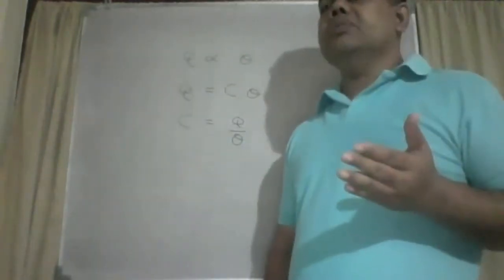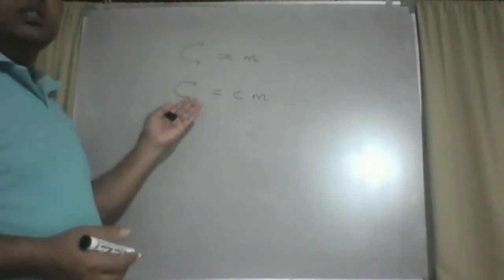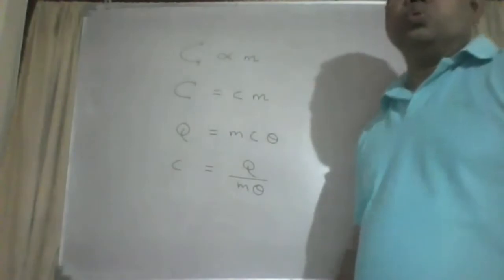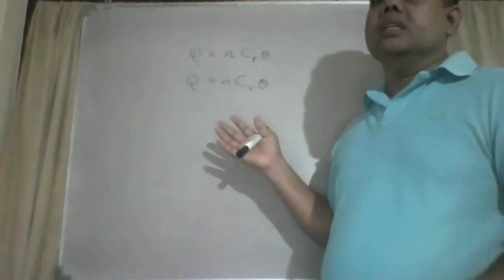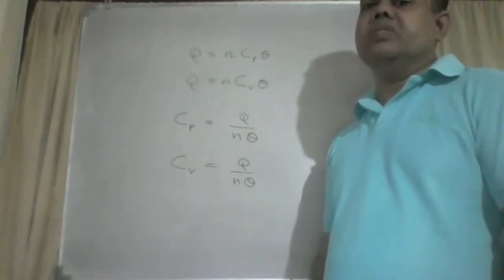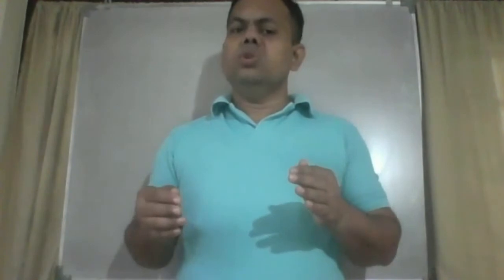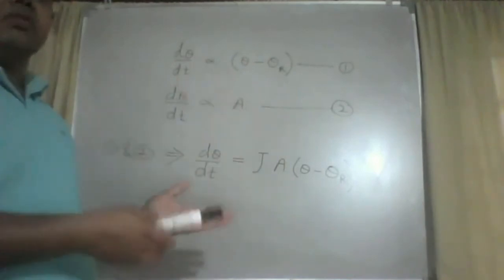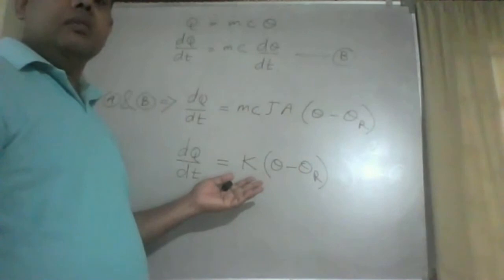E-4.5-Heat Exchange (Sensible Heat)